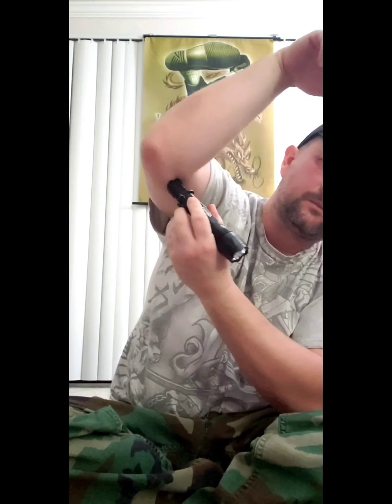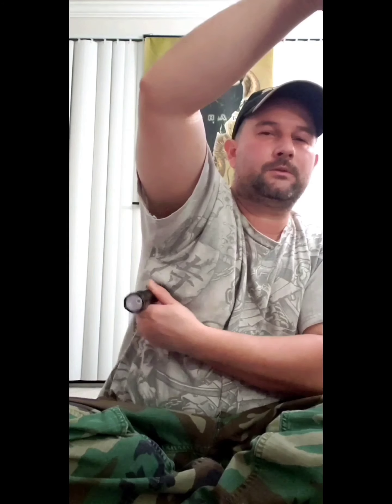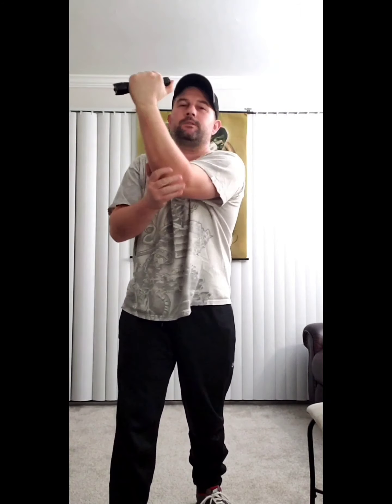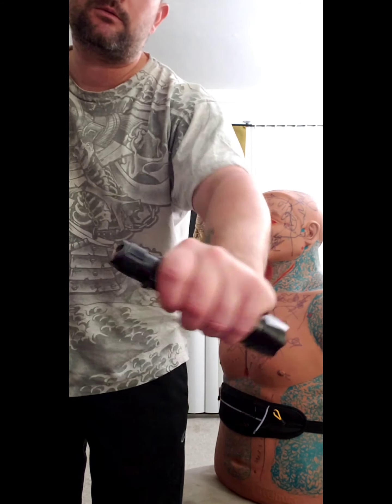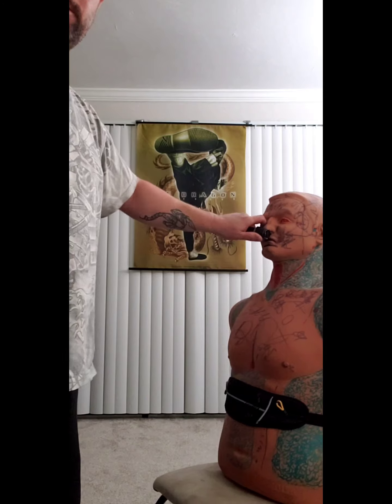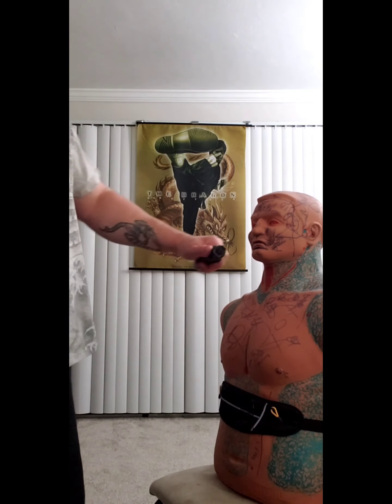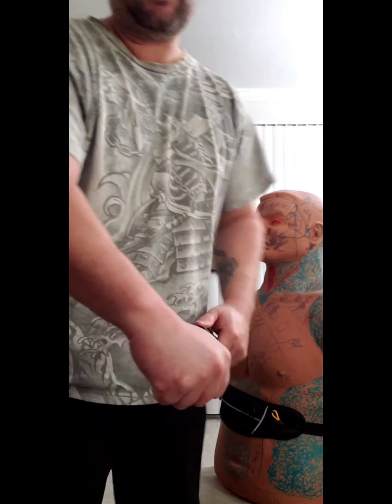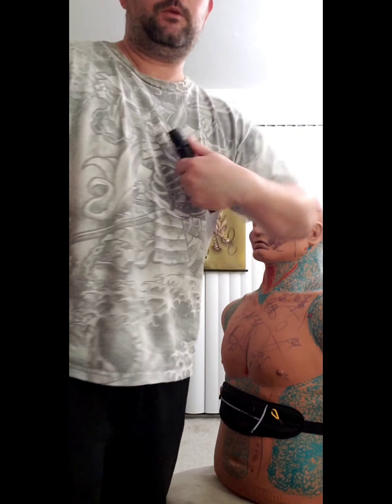How to Defend yourself With a Tactical Flashlight.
In this video I will show you how to strike, where to strike,  offensive blocks, and grab escapes. This is everything you need to know to properly defend yourself with a flashlight.